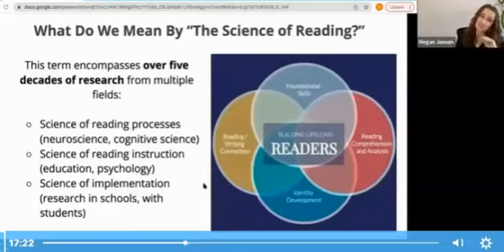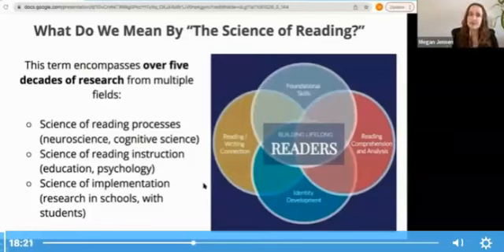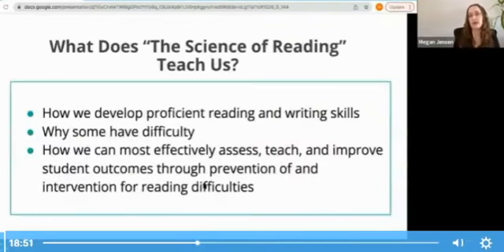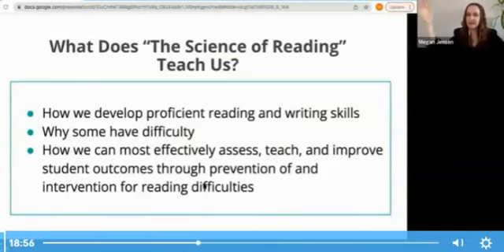The science of reading